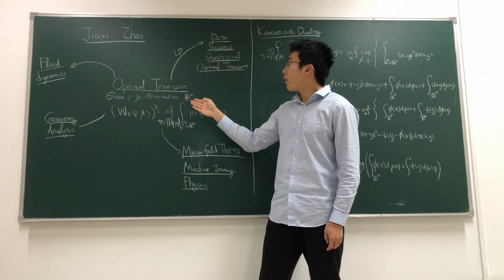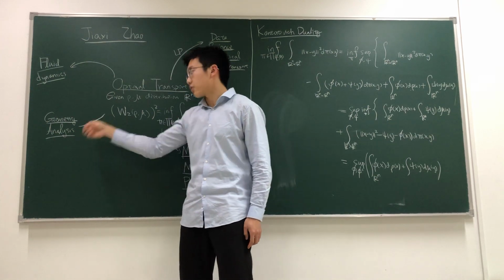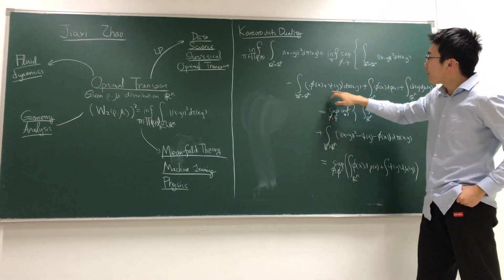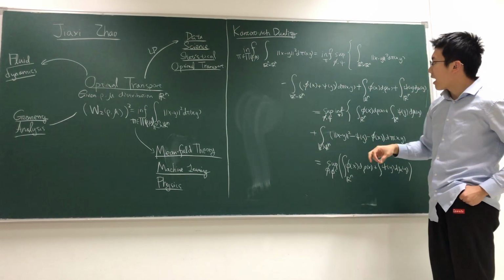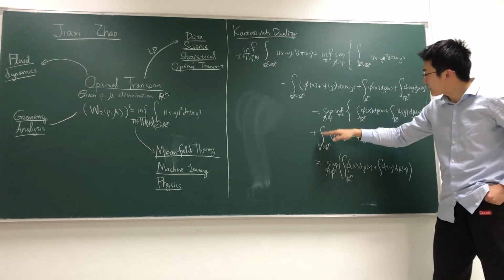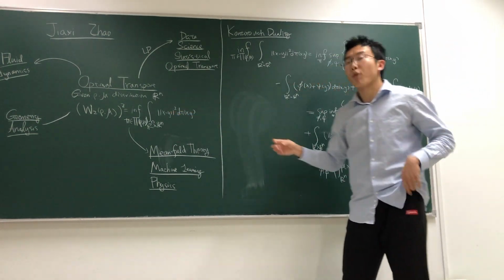Self-introduction for application to Courant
This video is a self-introduction for application of the Mathematics PhD program at Courant institute, NYU. In this video, I discuss some topics on my undergraduate research project concerned with optimal transport.